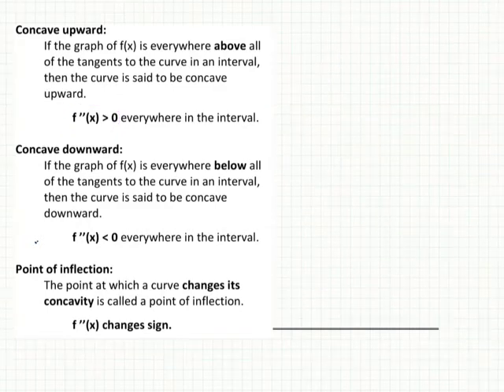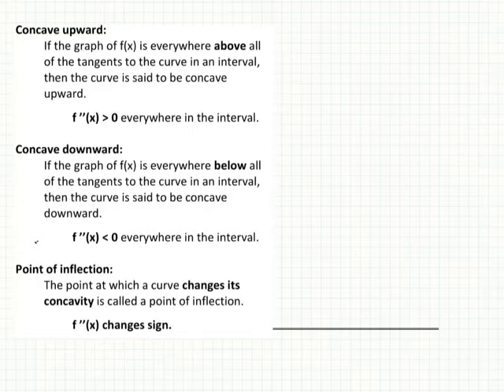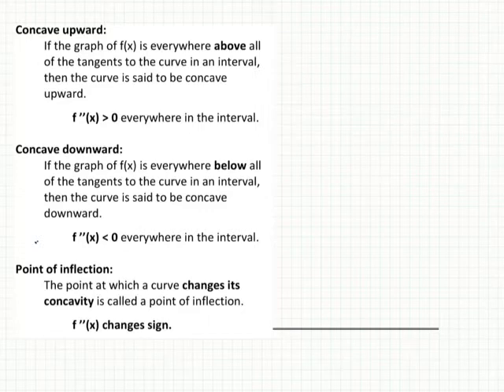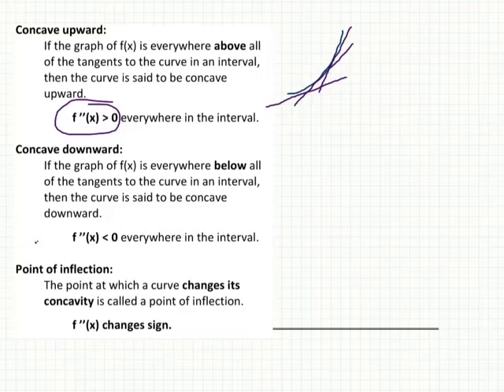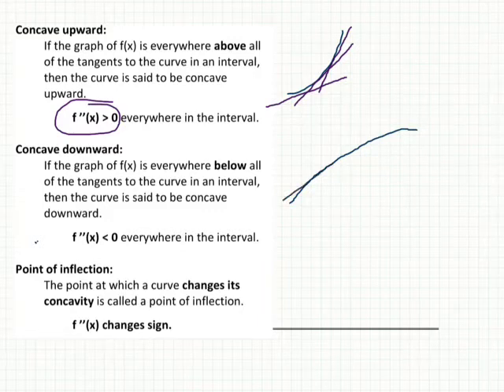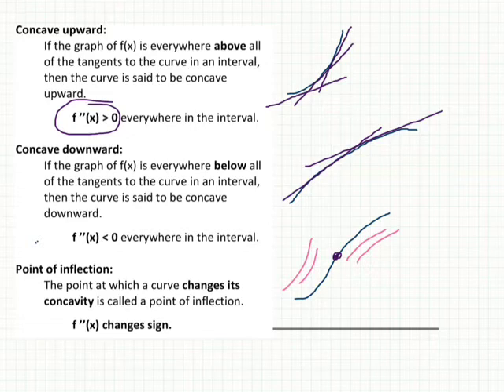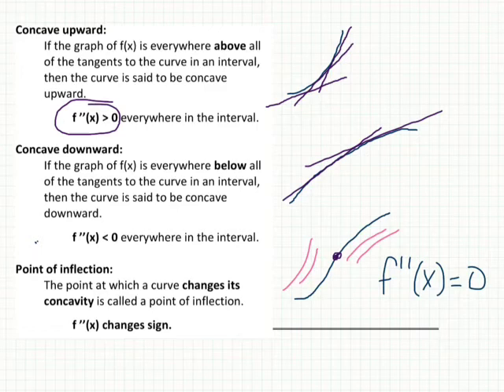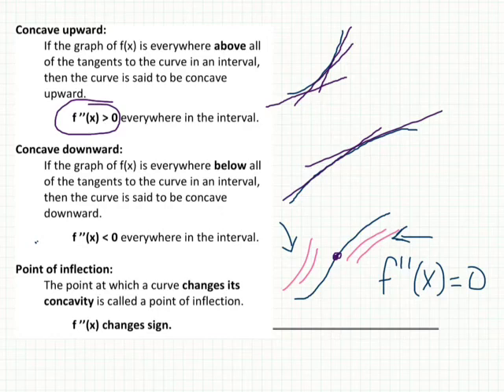Definition of 2nd Derivative Test for Concavity